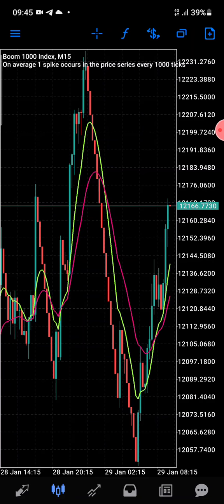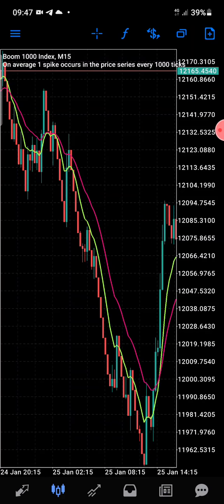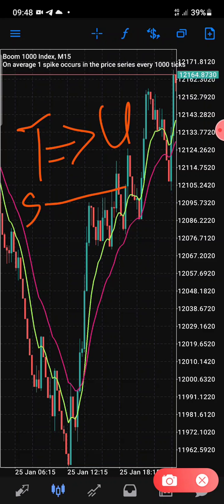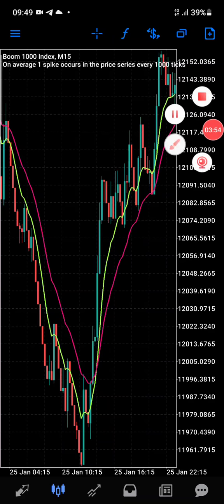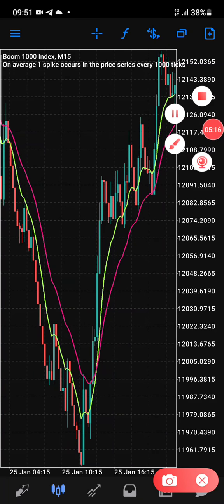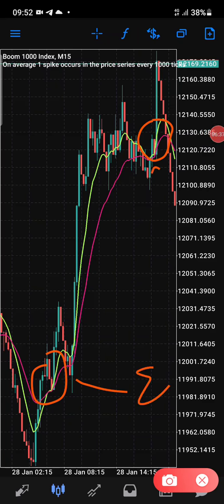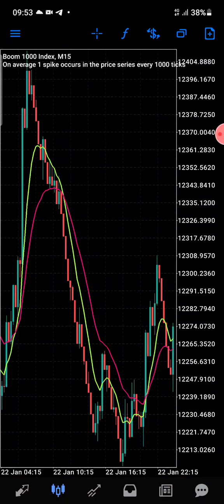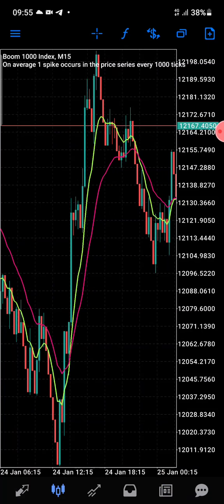🔴 MOBILE STRATEGY FOR TRADING SPIKES IN BOOM AND CRASH PART 1 | Binary.com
🔴 MOBILE STRATEGY FOR TRADING SPIKES IN BOOM AND CRASH PART 1 | Binary.com | Make Money Online | Deriv.com

Trading Rules:

1.

2. Fund Account to use real money or practice with demo fund first before using real money.

or

forex broker
killer boom and crash indicator
deriv account

Trading Rules:

1.

2. Fund Account to use real money or practice with demo fund first before using real money.

or